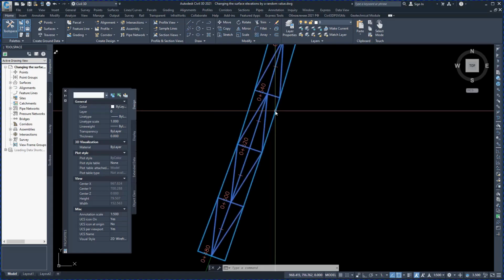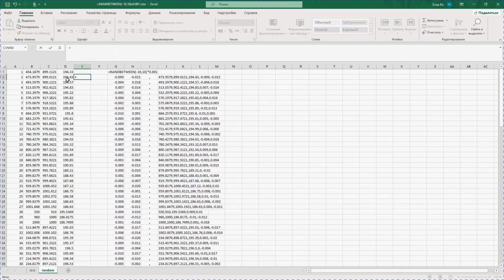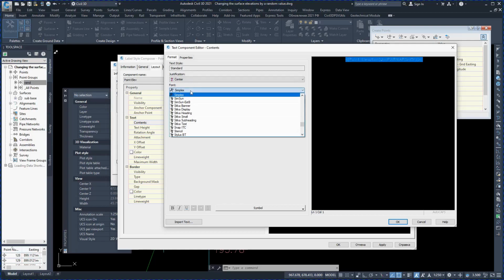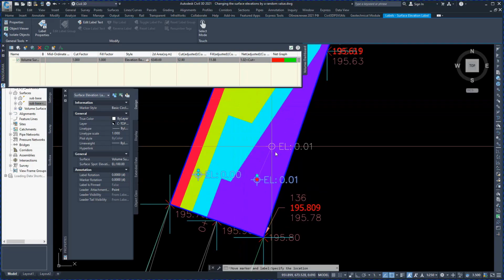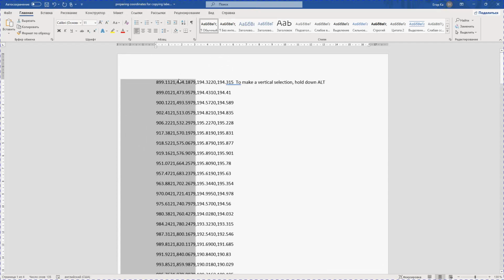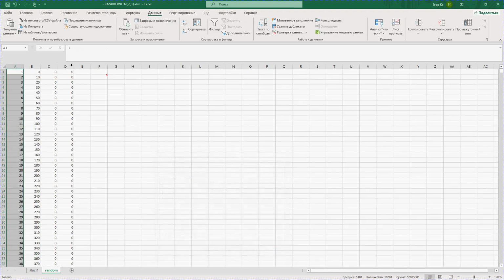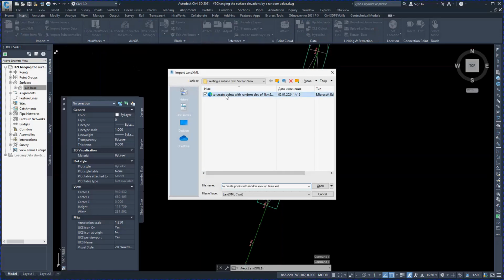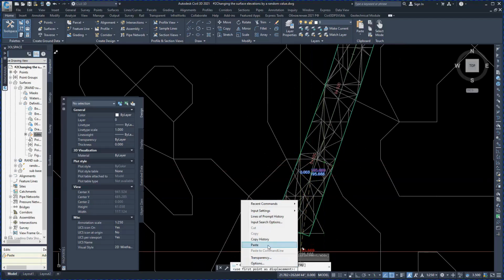Civil 3D: Changing the elevations of an existing surface by a random value in a given range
Simulation of the surveying of the project surface, finish grade.
Changing the elevations of an existing surface by a random value in a given range.
Unfortunately, sometimes you have to simulate  surveying and perform a stupid procedure to change the finish grade/
The first part shows the traditional way where points from a surface are imported into EXCEL. In EXCEL, a special command generates random deviations of elevations. Then, using the changed points, a surface is created again, which differs from the finish grade.
However, this method is not only more laborious, but it destroys the entire surface order (i.e., the fact that you rearranged the edges to fit the surface to a real one).
And if the first method is obvious to you, I invite you to get acquainted immediately with the second method (from 7:31)
In the second part, I propose my own method, where a surface with random deviations is initially created once. And this deviation matrix (surface) can be repeatedly applied to the finish grade. That is, we spend time once to create a deviation matrix and then use it regularly.
For my purposes, I have enough deviation matrix of 1 km in size. If necessary, the surface can be multiplied.
For clarity, I used my old practice- the surface elevation, which indicates the elevations of two surfaces and the difference between them
Method 1:
0:00:00 Attempt to extract points from the surface
0:00:11 Enabling the display of points (visible)
0:00:15 Extraction of points from the surface
0:00:26 Disabling the request for annotations and elevations when creating COGO points
0:00:35 Converting ACAD points to COGO points
0:00:50 Exporting points to TXT
0:01:01 Text by columns (elevations in cells)
0:01:13 Creating random values
0:01:39 Adding random values to a elevation
0:02:37 Importing points to Civil
0:03:05 Setting the point elevations to display 3 decimal places (precision precision mm)
0:03:55 Creating a surface based on points with random deviations
0:04:16 Adding surface elevations
0:04:27 Finding the volume surface between the design and the random surface
0:04:40 Switching labels to the volume surface
0:04:44 I.e. showing deviations between two surfaces
0:04:51 Switching the volume surface display to fill based on elevation deviations
0:04:58 Assignment of the range of surface deviations (from -10 to +10mm divided into 4 intervals)
0:05:15 Copying a label that indicates the elevations of two surfaces and the difference between them
0:05:35 Setting the label to display the desired surfaces
0:05:52 Removing surfaces drawn with a label (surfaces of someone else's drawing)
0:06:10 Exporting dots with a comma delimited
0:06:13 Only coordinates need to be extracted from these points
0:06:33 to make a vertical selection, hold down ALT
0:06:45 Deleting unnecessary point numbers
0:06:51 Copying point coordinates
0:07:07 Points are needed to copy labels (no need to copy manually)
0:07:15 Just paste the coordinates into the command line
0:07:25 The labels show random deviations
Method 2:
0:07:31 Starting work on method #2
0:07:44 Creating points on a grid (with a 10 m cell)
0:08:09 Exporting points to TXT
0:08:19 Text by columns (elevations in cells)
0:08:28 Creating random values (more on 1:13)
0:08:43 Creating (TXT) points with random elevation values
0:08:49 Deleting old points
0:09:00 Importing new points with deviations (from -2cm to +2cm)
0:09:16 Creating a deviation matrix (surface) for points with random deviations
0:09:33 Changing the horizontal interval (for clarity)
0:09:56 Checking deviations
0:10:04 Exporting a surface to LandXML
0:10:07 Importing a surface with random elevations (which was done earlier)
0:10:28 Creating the volume surface (between the random surface and the original one)
0:10:45 Checking the resulting elevations
0:10:49 Creating an empty surface
0:10:56 Adding a volume surface to an empty surface (which will allow editing and exporting to LandXML)
0:11:09 Configuring surfaces to display in the Surface Elevation LAbel
0:11:17 Checking the label values
0:11:34 Copying coordinates for labels (see 06:02)
0:11:42 Copying the label; select the anchor NODE (SHIFT + right mouse button) (insert coordinates into the command line)

It may be interesting to see my work.

stadiamark.almagest.name
review of the apps:
- Earthwork. Volume Measurement, altitude control over the base surface, adding Contour Lines, adding Direction Arrow with Slope Labels(Two-point)